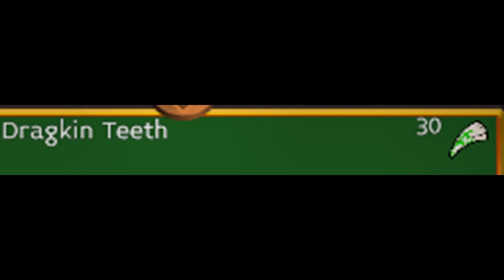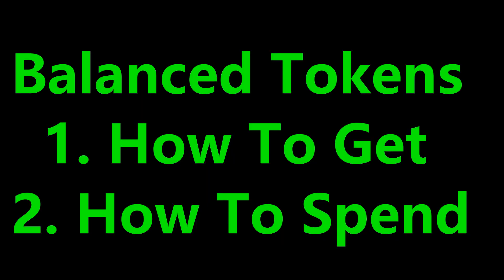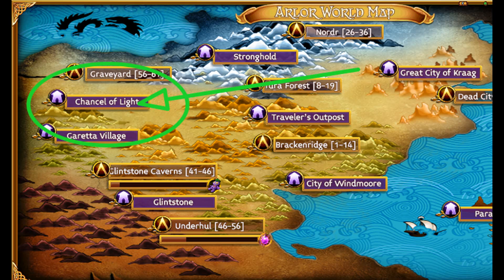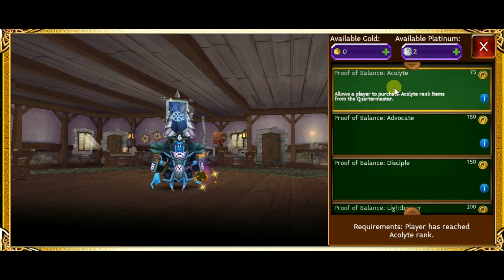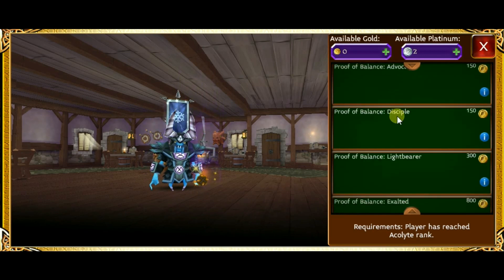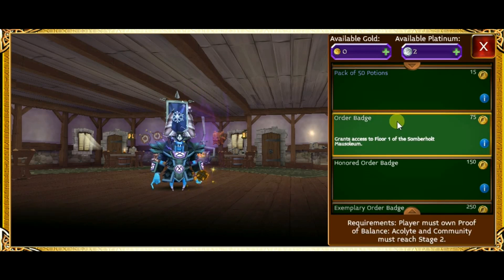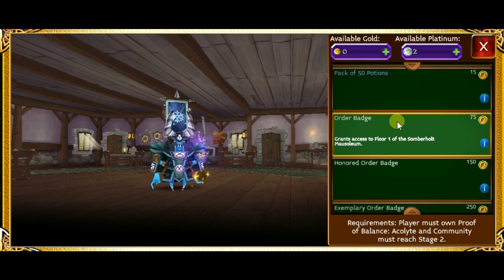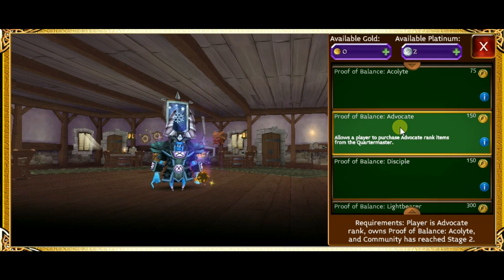What Are Balanced Tokens?